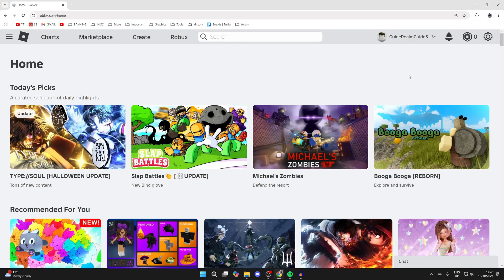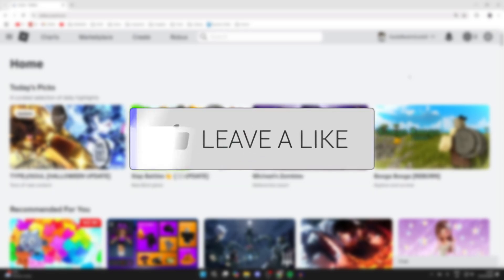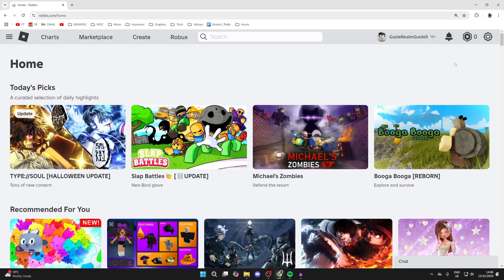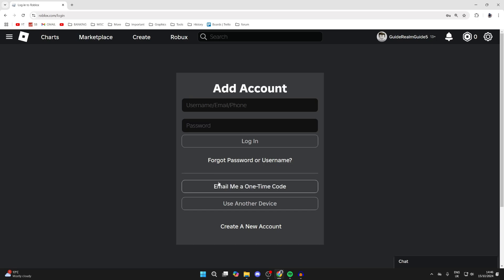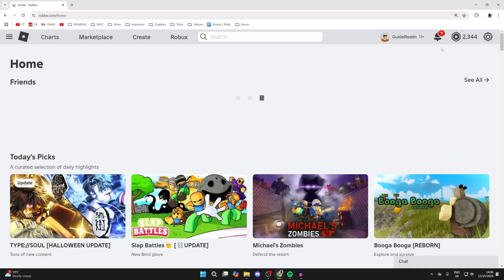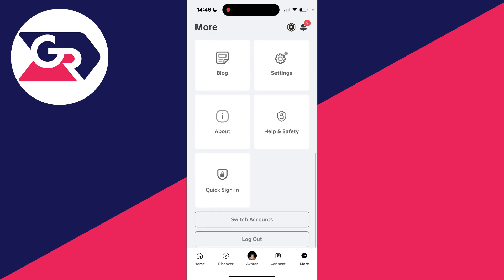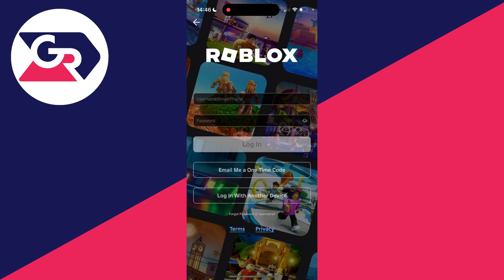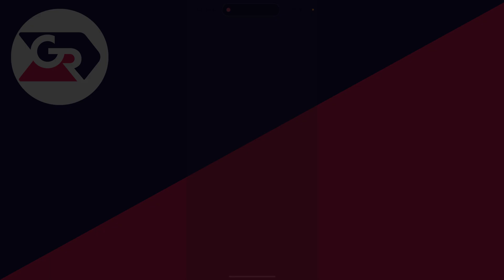How To Switch Accounts On Roblox - Phone & Computer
Learn how to switch accounts on roblox on phone and computer in this video.

GuideRealm